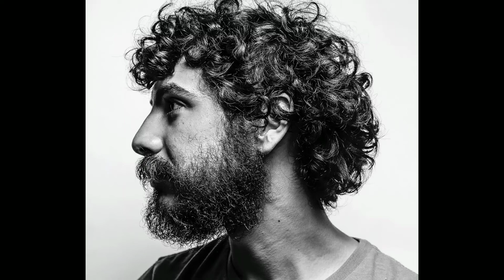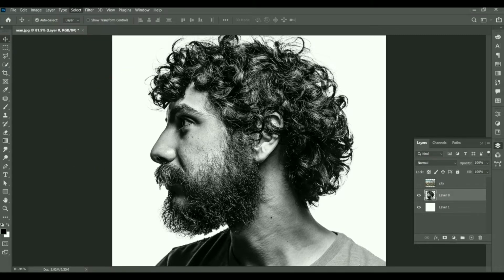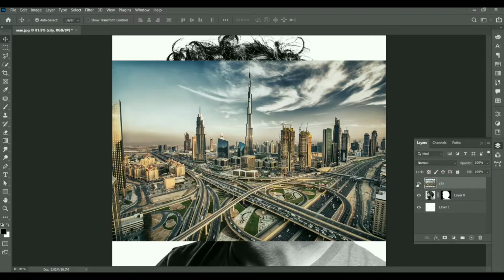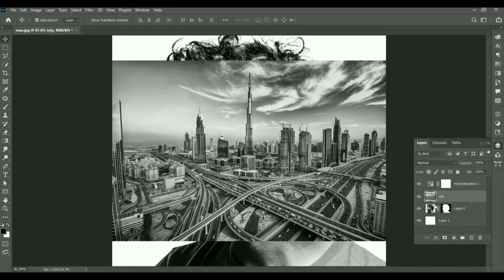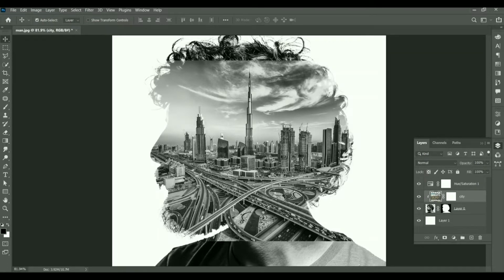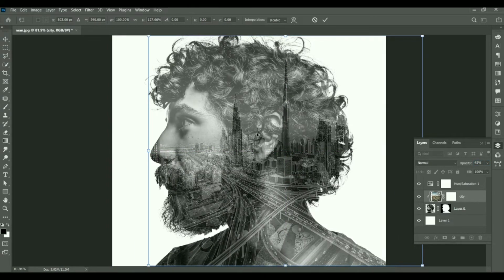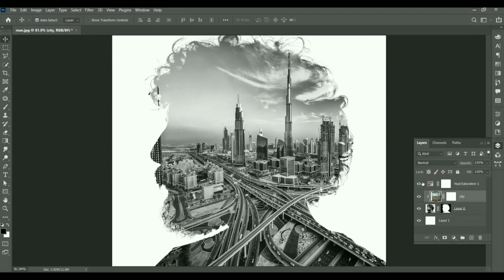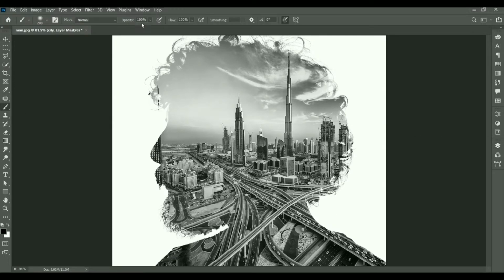create double exposure - photoshop tutorial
In this Easy Double Exposure Effect Photoshop Tutorial, learn how to make double exposure effect in photoshop. I will show you how to easily make double exposure portrait effect in photoshop.

 Check our Playlists  here -